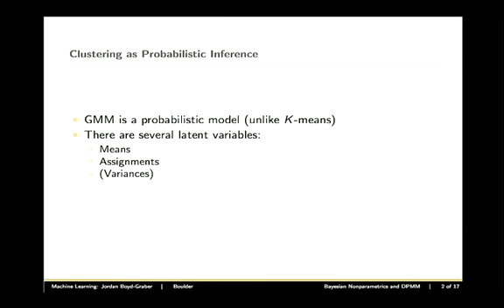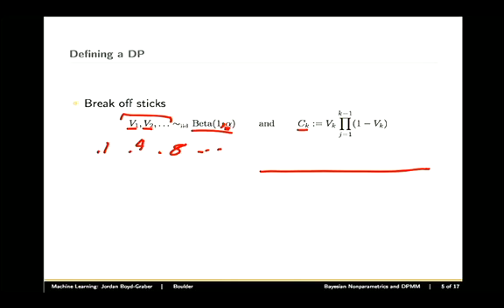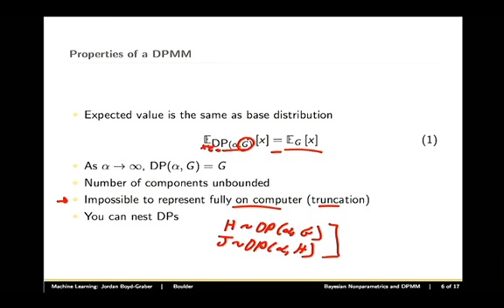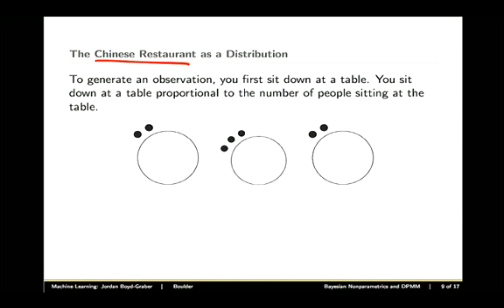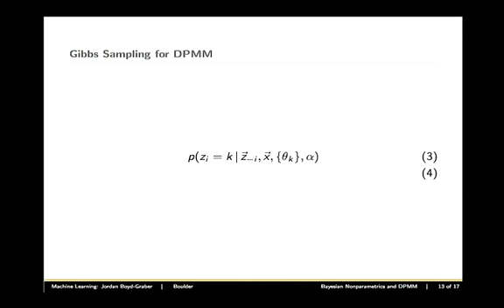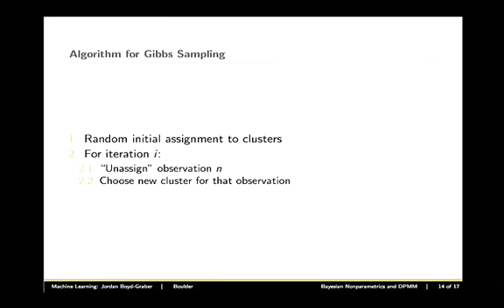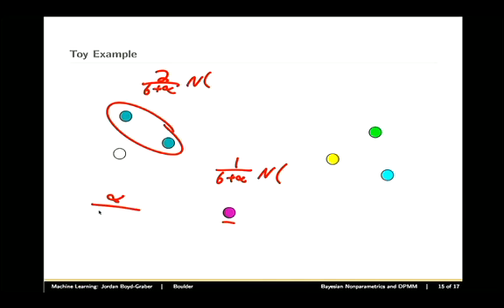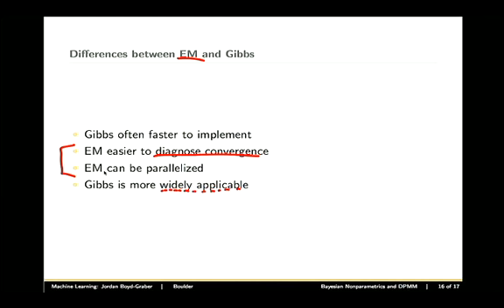Dirichlet Process Mixture Models and Gibbs Sampling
Bayesian algorithms for clustering